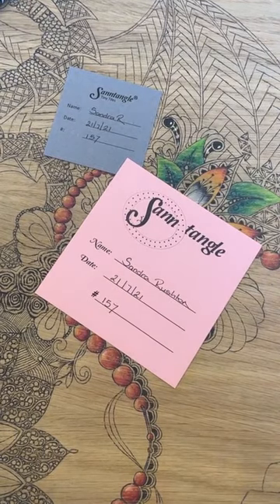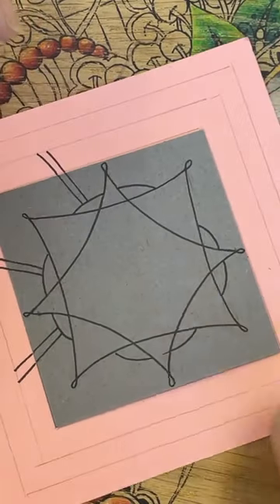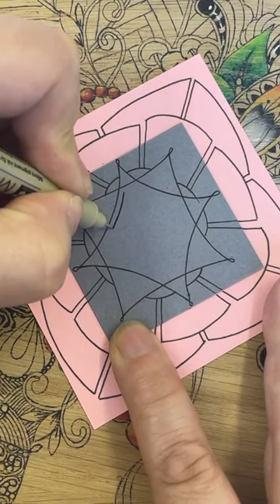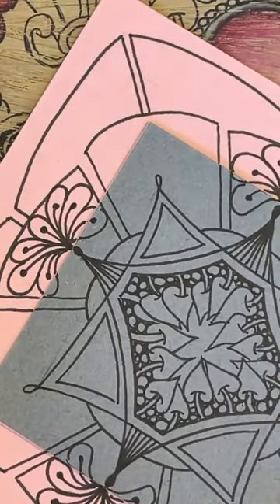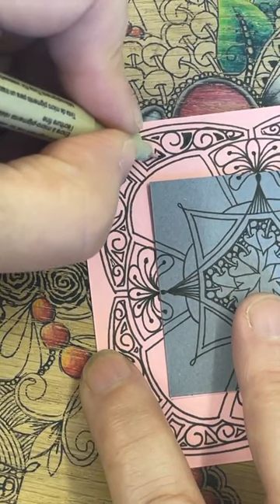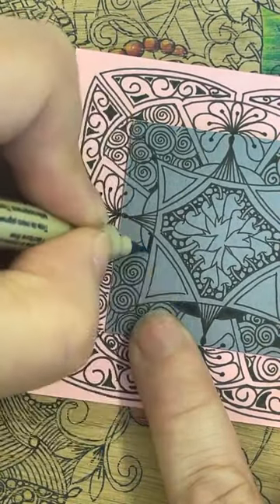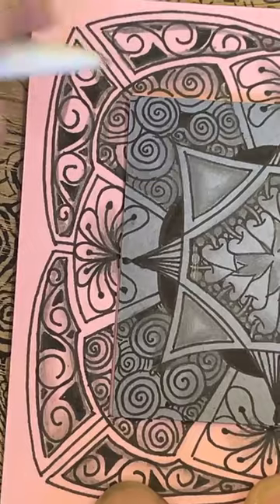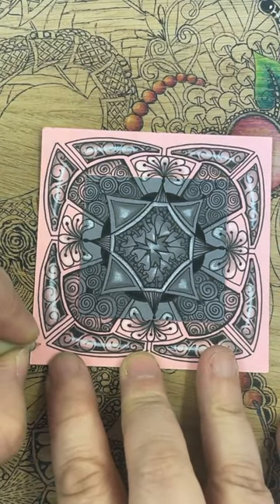Sanntangle®tile 157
A regular tile and a contrasting tiny tile make this lovely design